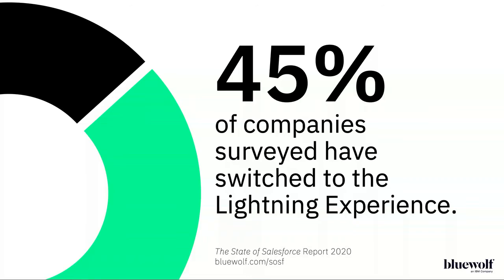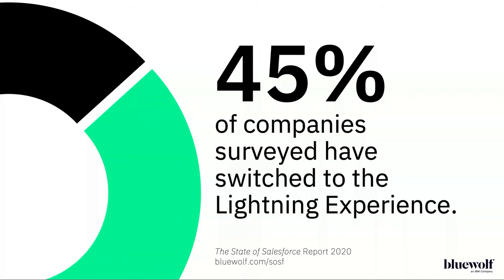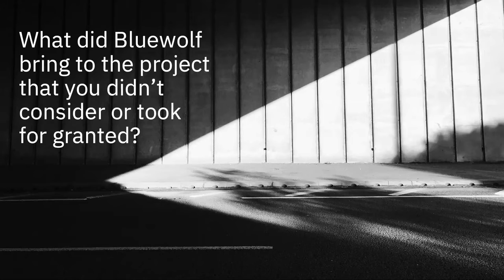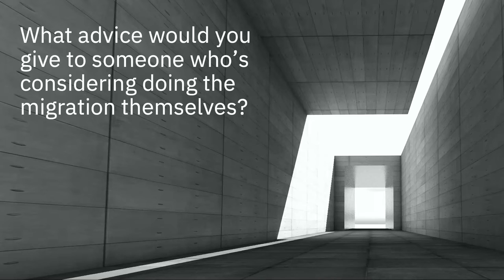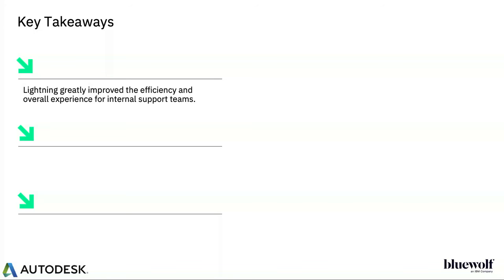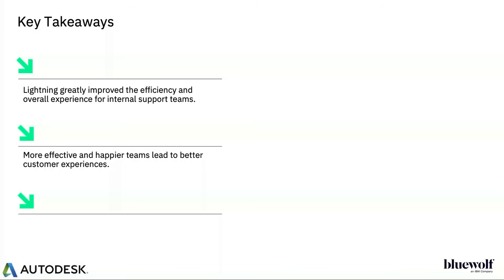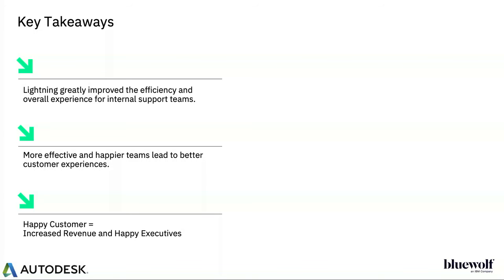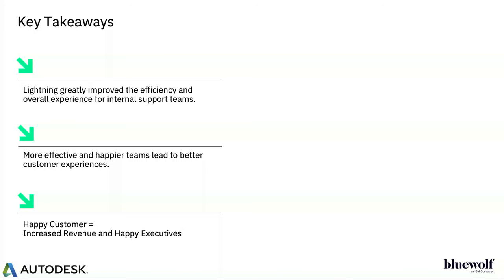Forecast for Lightning in the Autodesk Contact Center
With a shift to a software as a service model, Autodesk needed to evolve the support of its subscriber base. This required a shift in strategy to provide support to the company’s large customer base, and drove their desire to adopt the Lightning Experience.  Autodesk now delivers a better contact center experience that unifies knowledge, cases, and tools together into one environment, helps service agents support customers faster and drives overall customer satisfaction.